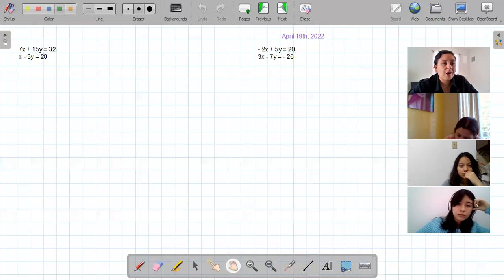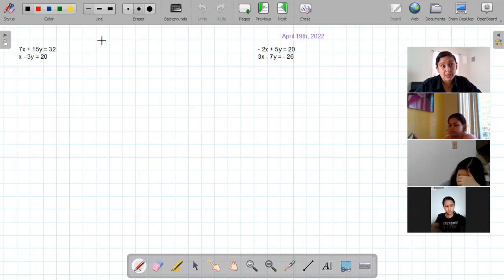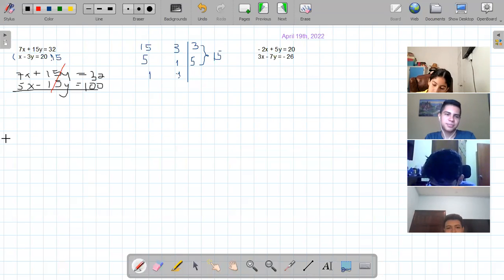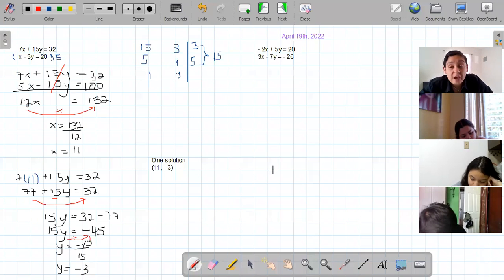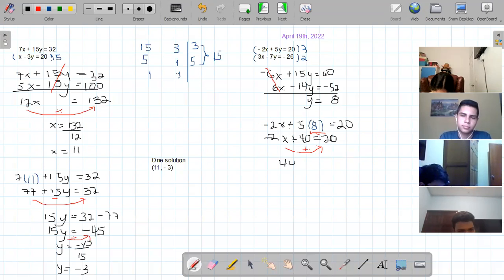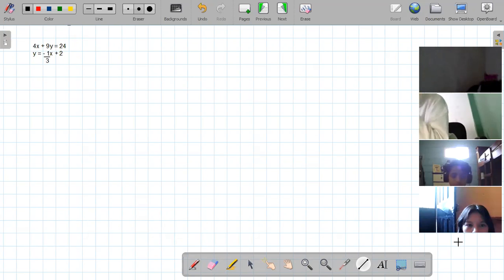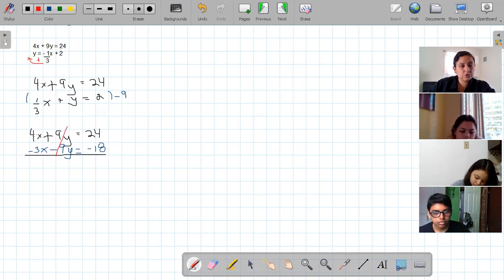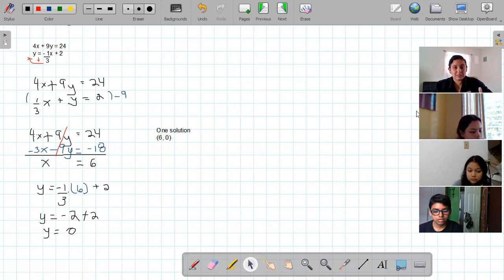Algebra 1 Partial IV: Practicing Solving Systems using Elimination (Week 4: April 18 - 22)